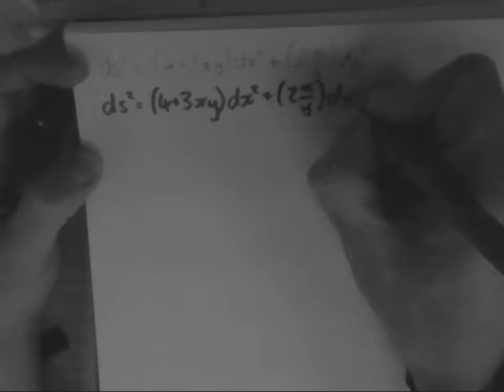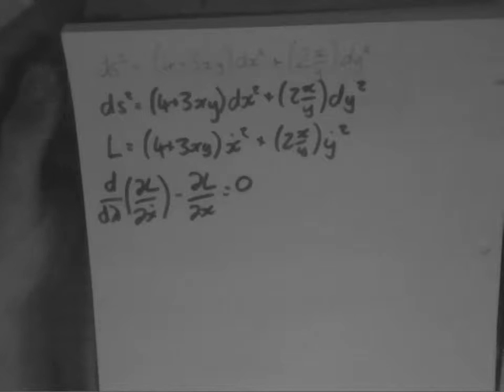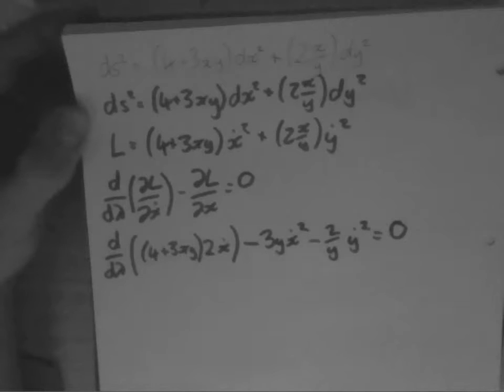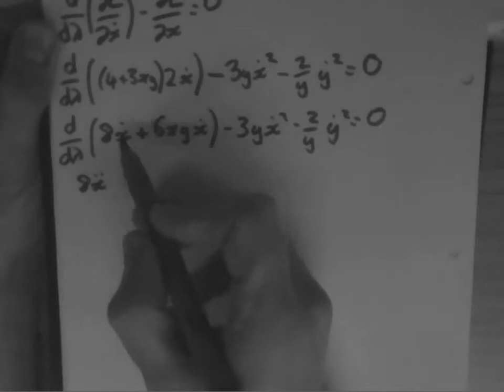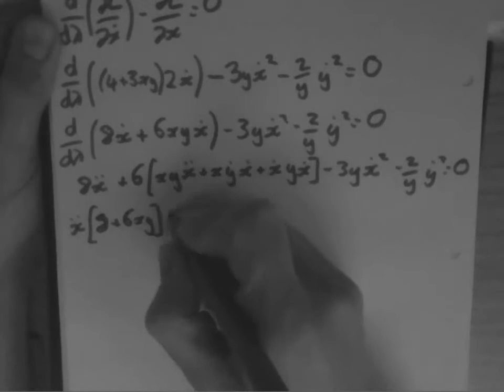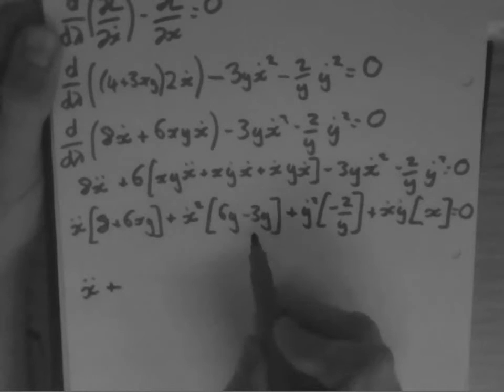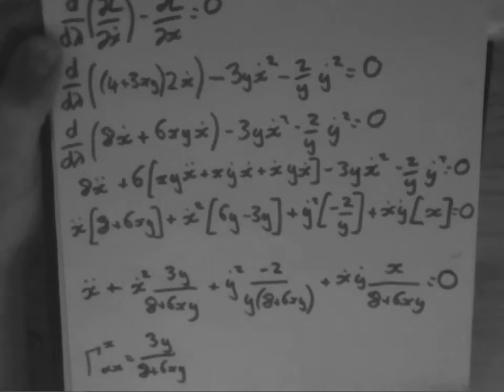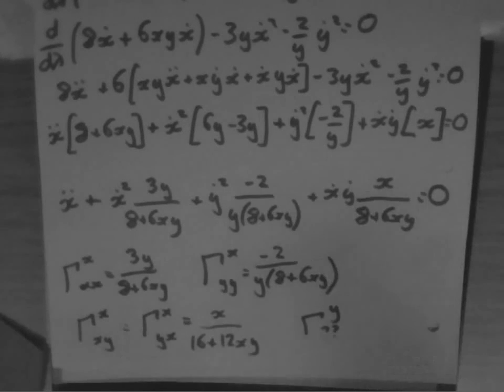Calculating Christoffel symbol components